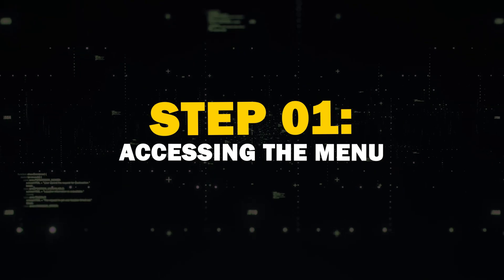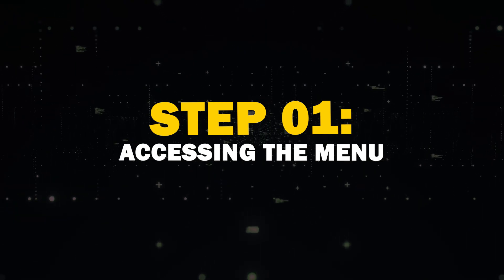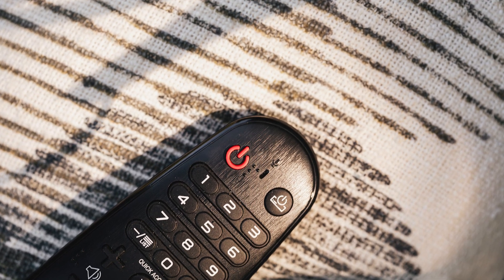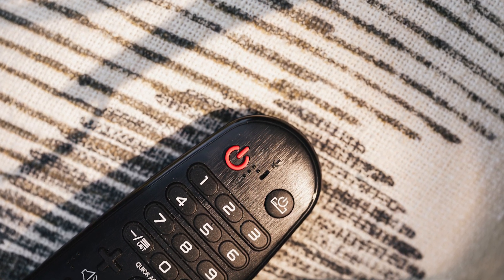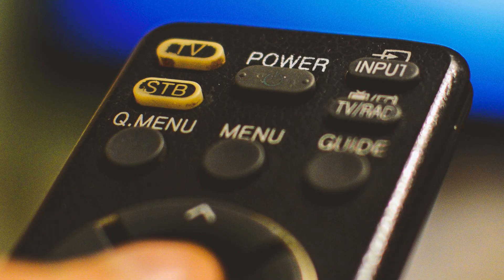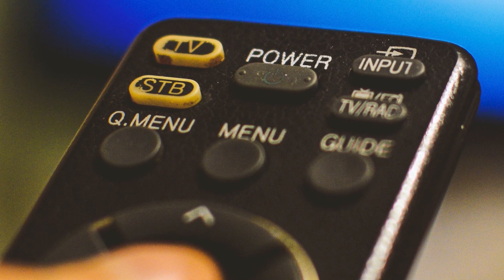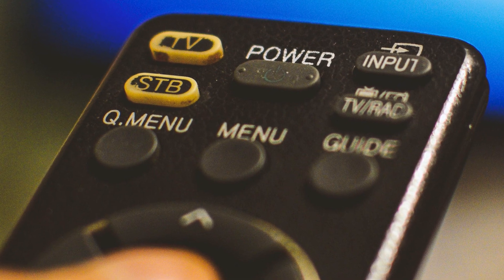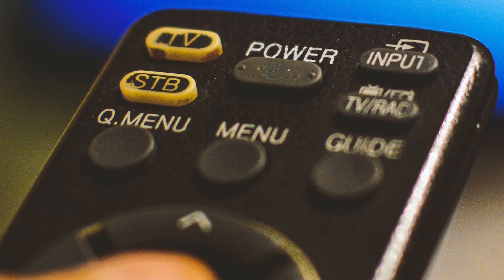How To Change Language on a Fire Stick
In this video, we show you how to change the language on your Fire Stick.